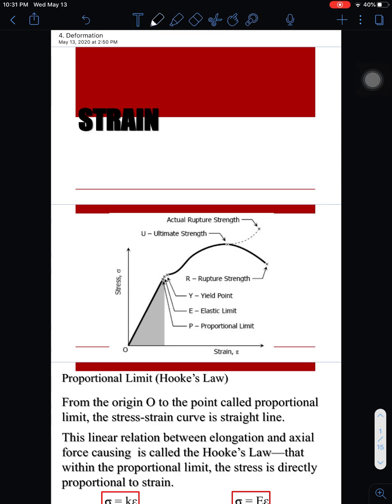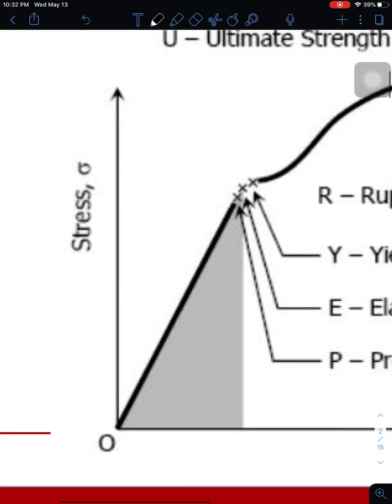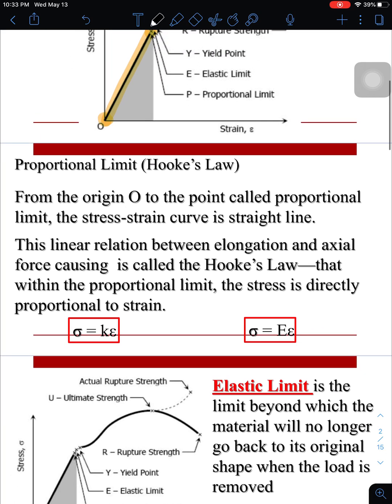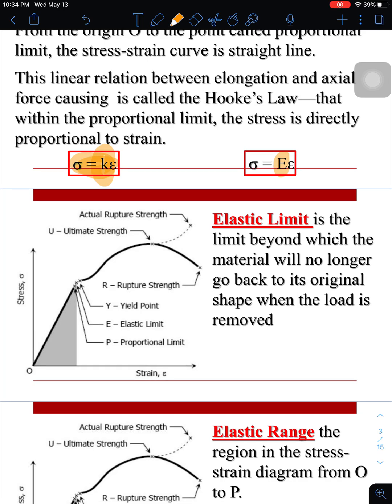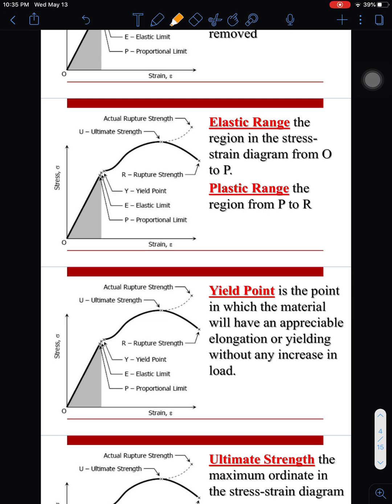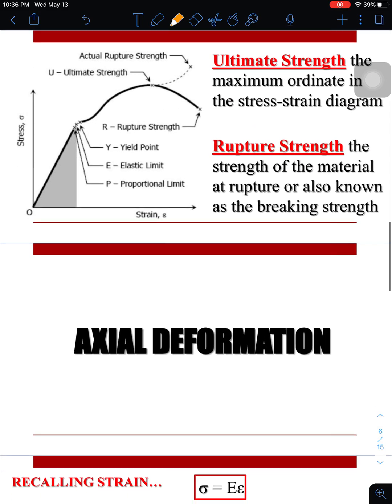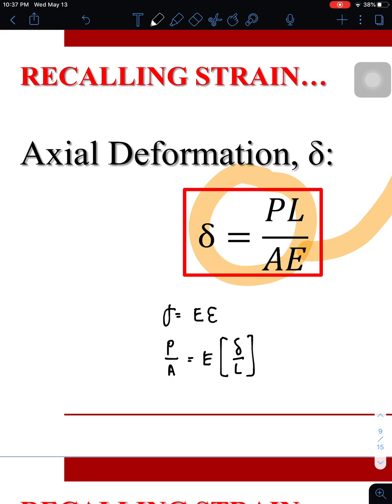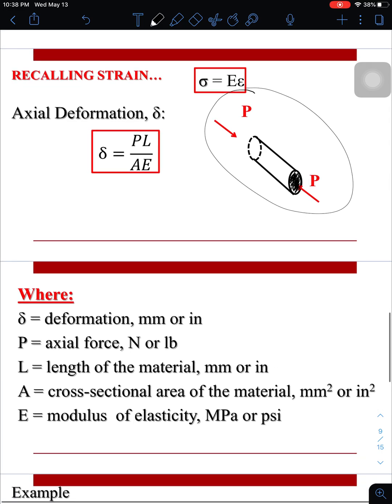Axial Deformation Discussion